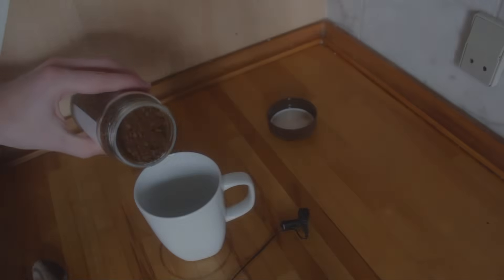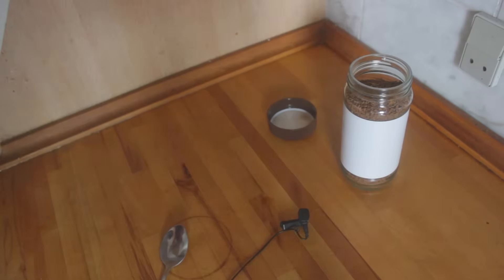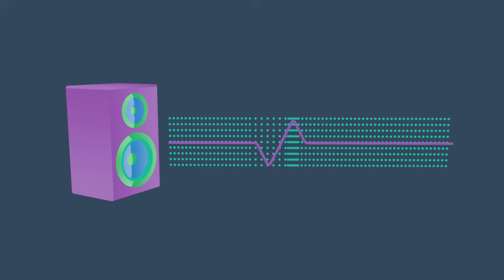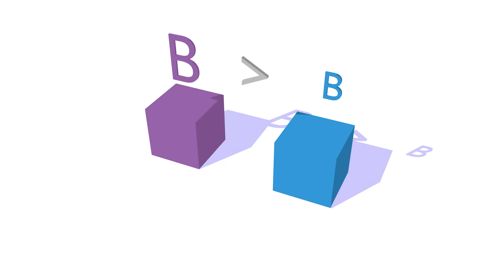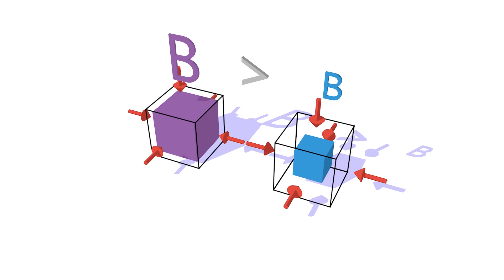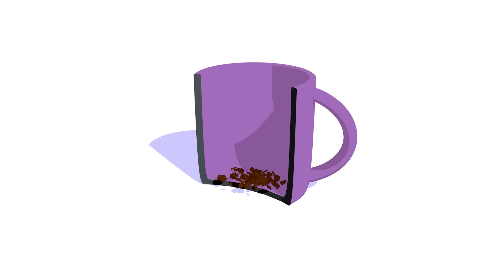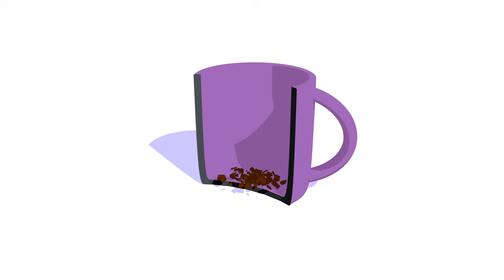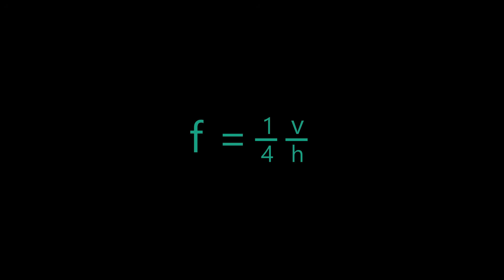Physics of The Hot Chocolate Effect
Make some coffee with powder, stir it. then keep tapping the mug. You'll hear a freqenecy rising in pitch. But how does the hot chocolate effect work? The weird pitch frequency coming for your coffee.  The speed of sound changes when water and a powder mixes. Air is created and slowly fly out of the system. But air changes the bulk modulus and that changes the speed.  (Animated physics video)

The freqency depends on the speed of propagation in a fluid.

Animated and explained. An extremely cool physical phenomena.